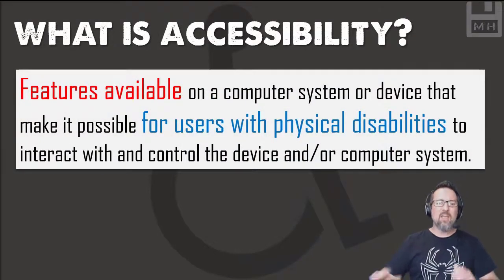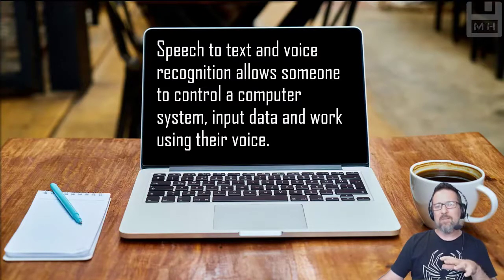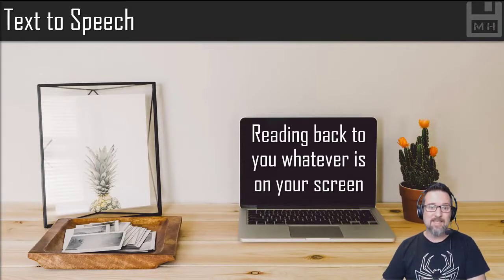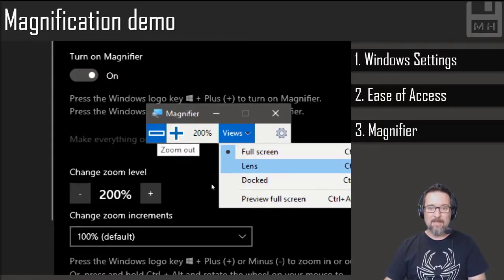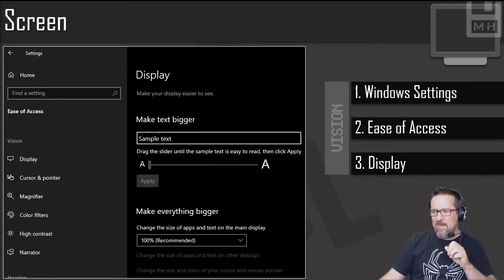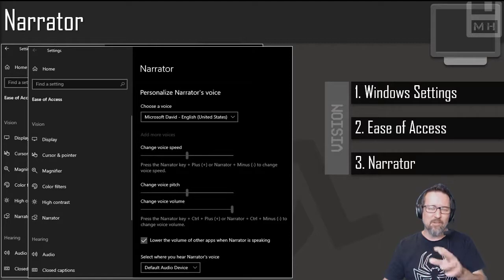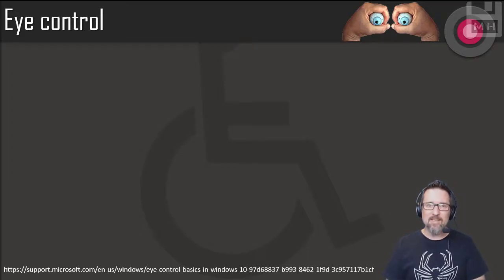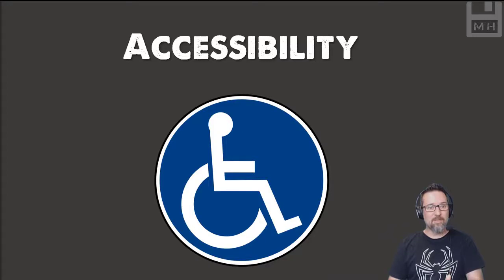Level 2 Impact on Society Lesson 1: Various accessibility features in Windows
Various accessibility features in Windows.

0:00 Intro
0:23 What is accessibility?
1:30 Speech to text
2:35 Text to speech
3:25 Magnification
4:23 On-Screen keyboard
5:03 Screen settings
5:19 Cursor and pointer
5:37 Colour filters
6:06 Narrator
6:54 Sticky keys
7:14 Filter keys
7:36 Eye control
7:59 Speech
8:31 Audio